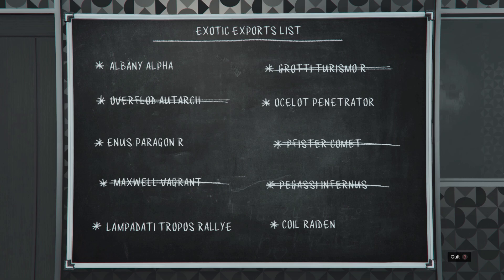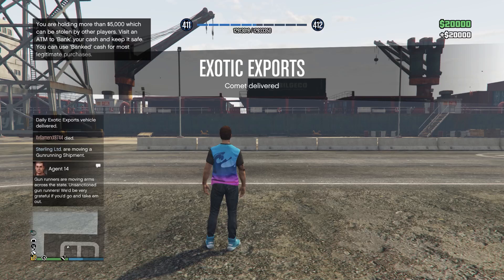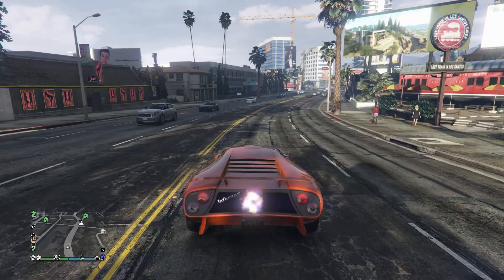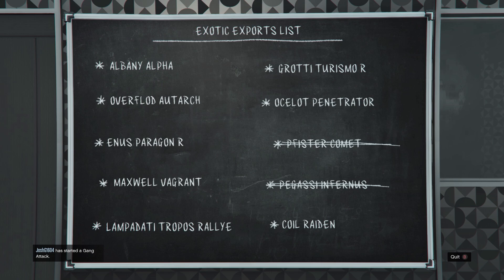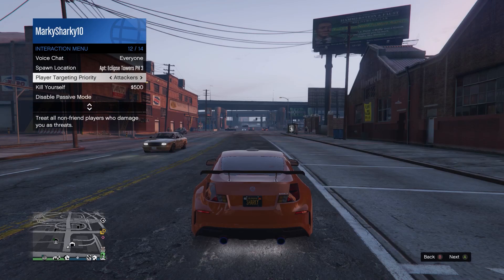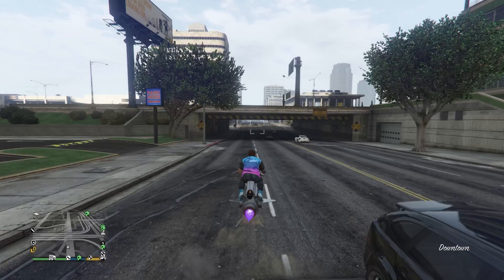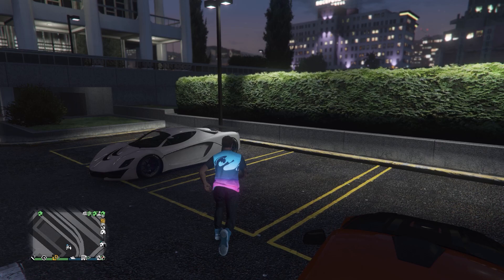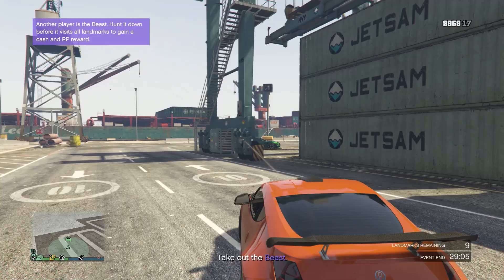How to SPAWN ALL 10 Exotic Export Vehicles (Complete Guide & All Locations) - GTA Los Santos Tuners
How to SPAWN in ALL 10 Exotic Export Vehicles in 1 DAY - Los Santos Tuners Update in GTA Online

In this video I show you how to find and spawn in the exotic export vehicles for the Auto Shop's Exotic Export List in GTA 5 Online's New Los Santos Tuners Update. I took my time to try and make this the best video on YouTube regarding this topic, so if you thought it was good then a like and sub would be greatly appreciated. It really helps other people find my channel :)

Timestamps/Chapters:
0:00 Like if You Find This Helpful :)
0:26 Exotic Export Vehicles
1:16 Street Vehicles (Easier to Spawn In)
2:31 Random Spawns (Blue Dots)
3:25 Methods for Spawning in the Blue Dots
6:06 Extra Tips & Tricks
7:07 Is it worth it?

r/markysharky (This is the main one)